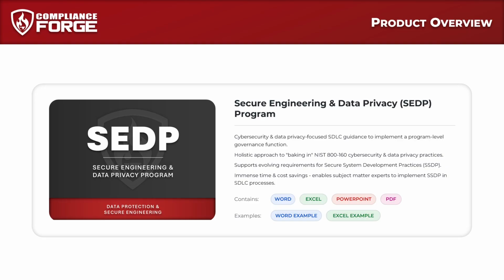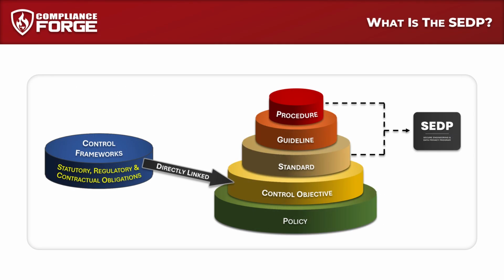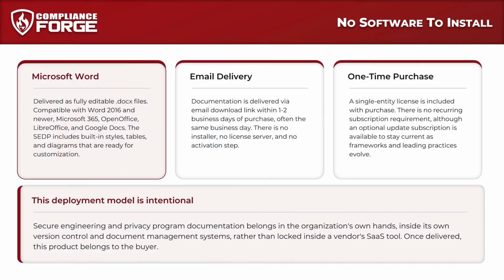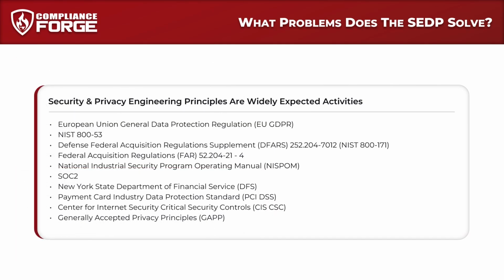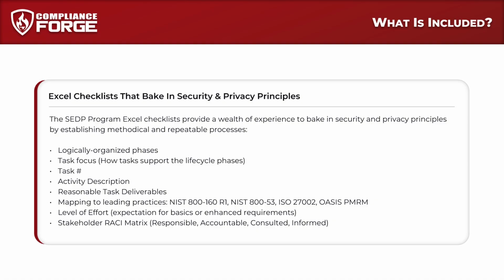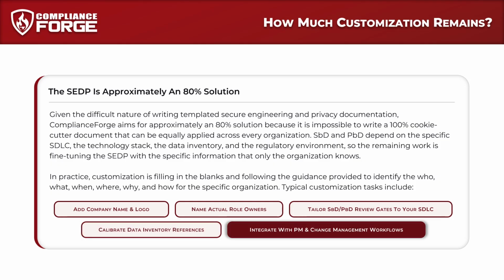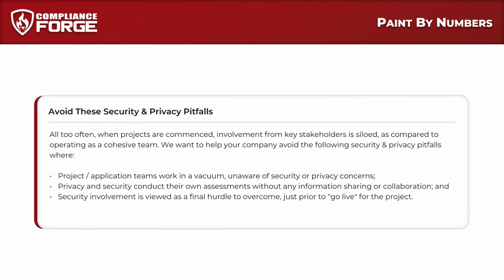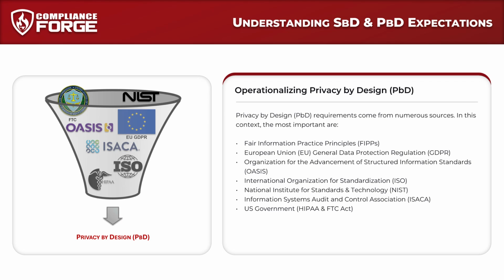Secure Engineering & Data Privacy (SEDP) Program | Product Walkthrough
This walkthrough covers what the Secure Engineering & Data Privacy (SEDP) Program is, what is included, the cost compared with writing it internally or hiring a consultant, and how much customization remains after purchase.

- Delivery: Email delivery within 1-2 business days
- Format: fully editable .docx and .xlsx, with no software to install
- SKU: P09-SEDP

TIMESTAMPS
0:00 Introduction
0:22 Product Overview
2:31 What Is The SEDP?
4:34 No Software To Install
5:47 What Problems Does The SEDP Solve?
7:18 How Does The SEDP Solve These Problems?
8:06 What Is Included?
9:04 Cost Savings Estimate
9:57 Product Examples
10:09 How Much Customization Remains?
11:08 Professional Services
11:49 Reducing Risk
12:25 Work Smarter!
13:11 Paint By Numbers
14:05 Understanding SbD & PbD Expectations
15:47 Data-Centric Approach
16:11 Questions? Contact Us.